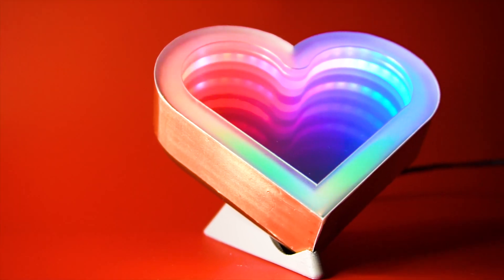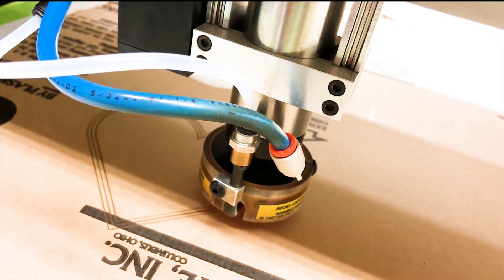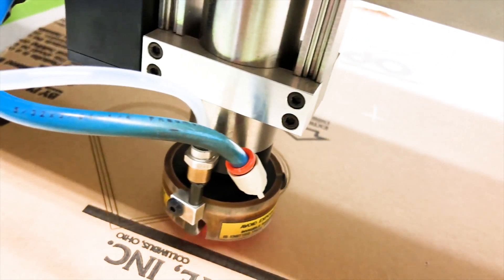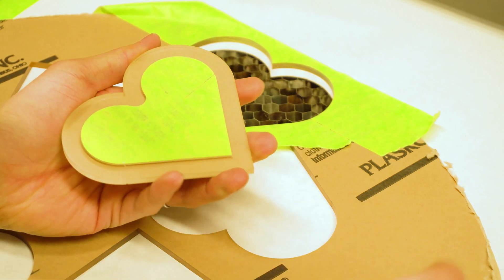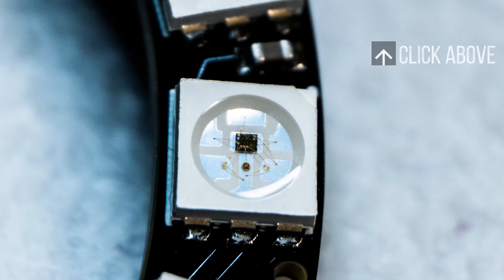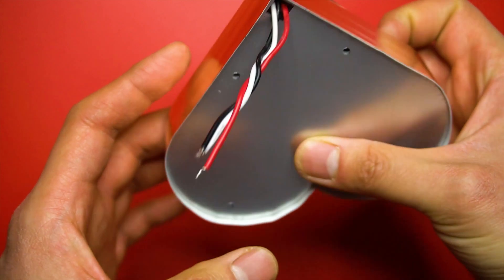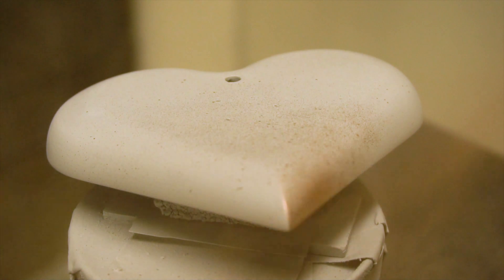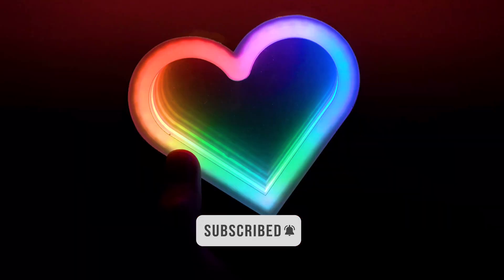How to make infinity mirror heart with Arduino and RGB Leds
Check out how I designed and made this infinity mirror heart with Arduino and RGB LEDs.

A lot of thanks to any advice and suggestions! :D

👉Parts used:

LED Strip:

Adafruit Neopixel(Amazon)

Copper foil tape:(Amazon)
One way mirror film: (Amazon)